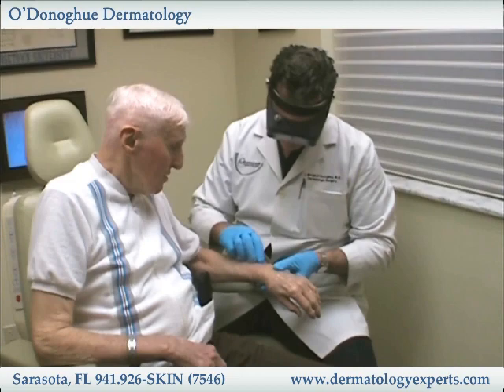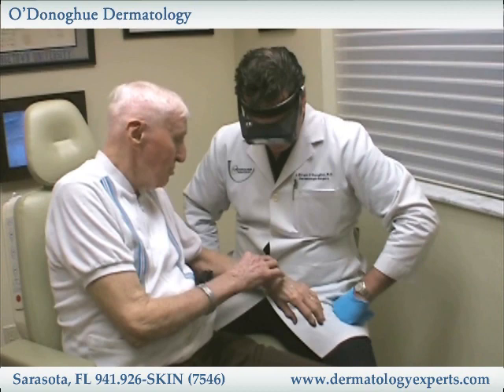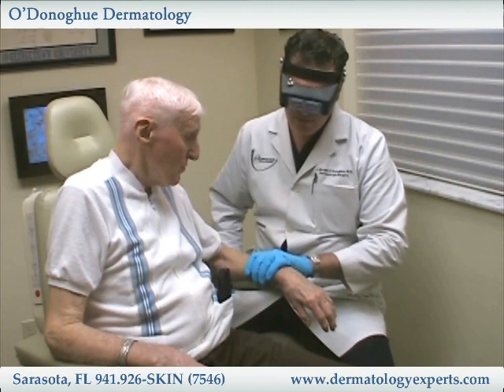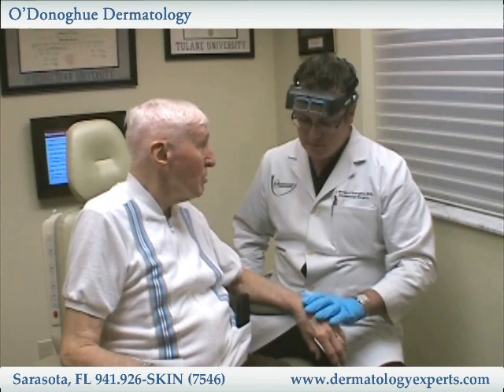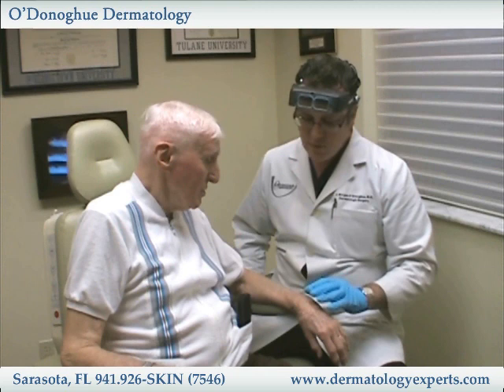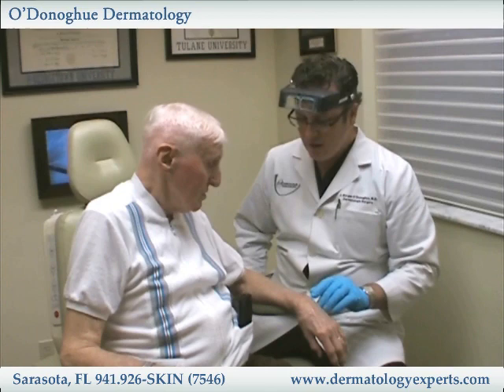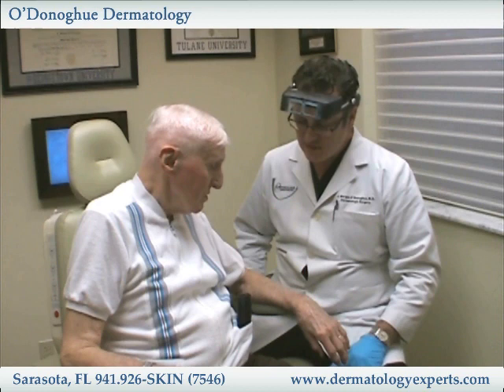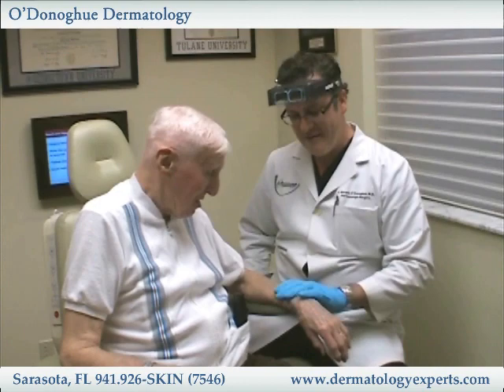Patient Skin Cancer Concern - Dr. O'Donoghue Sarasota Dermatologist Consultation